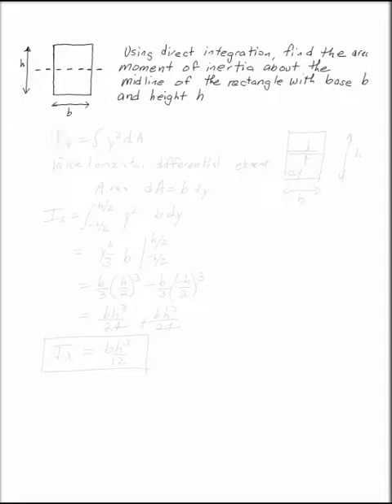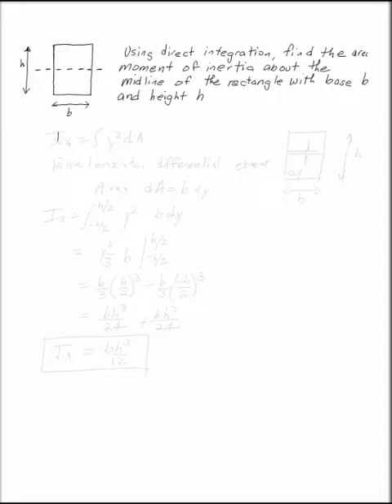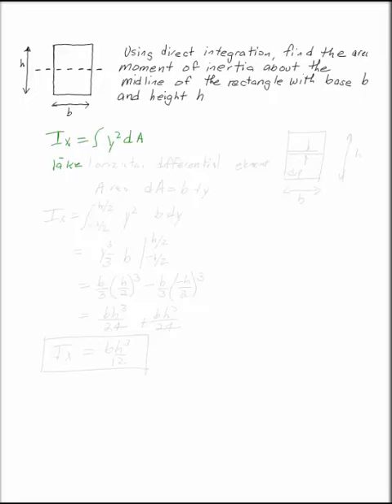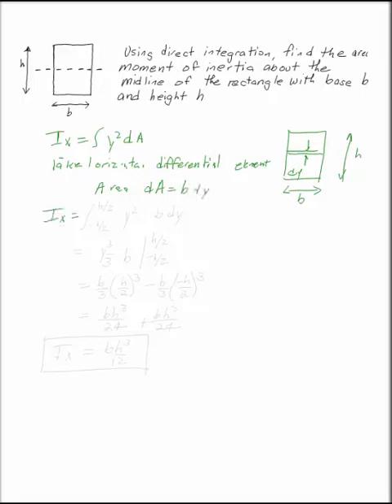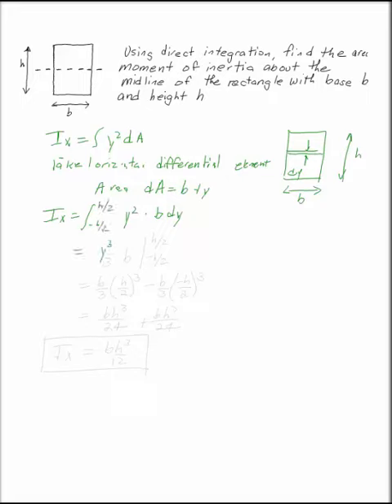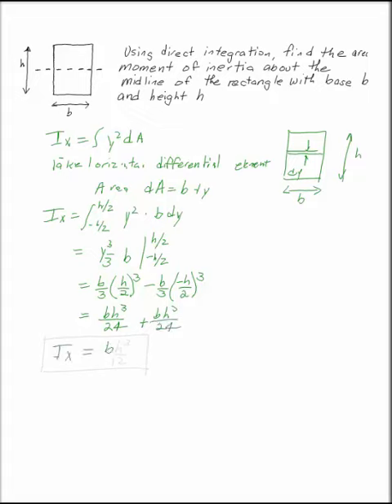Moment of Inertia of a Rectangle